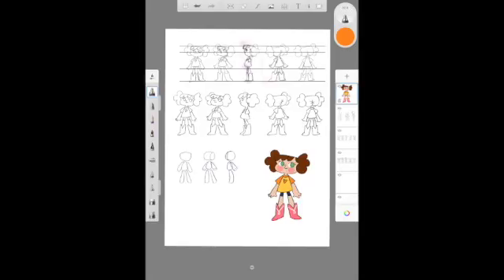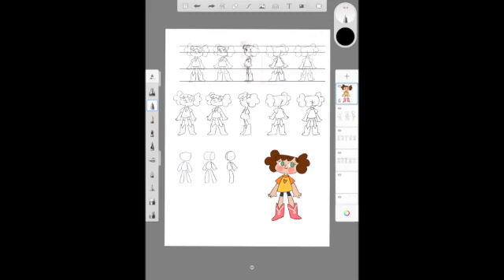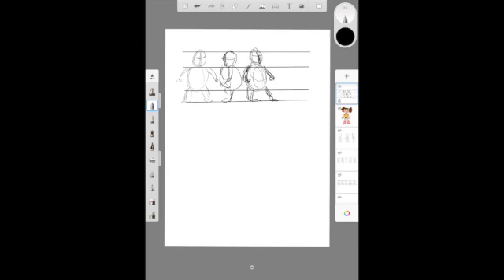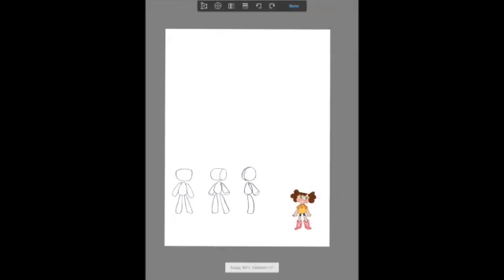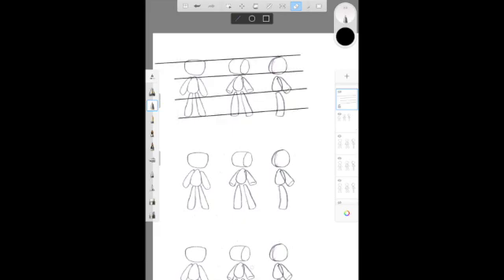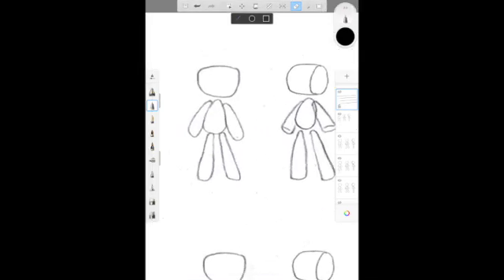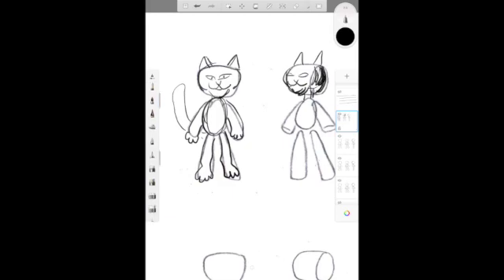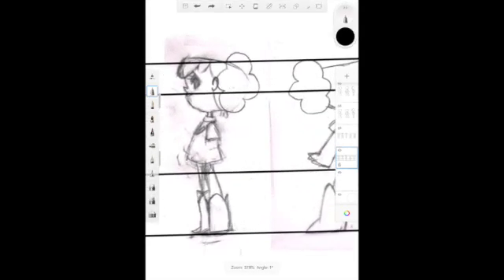Starting Your Basic Character Profile